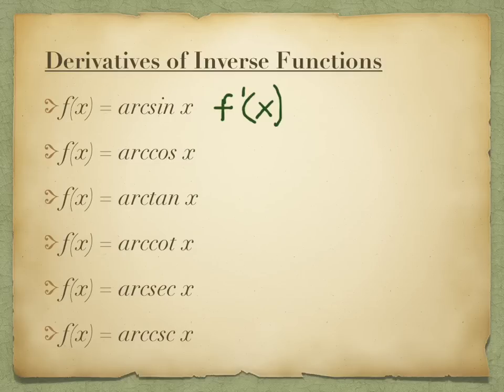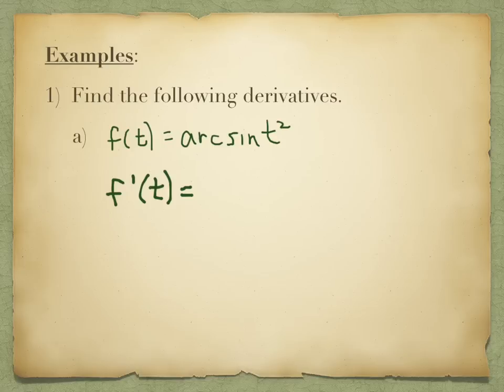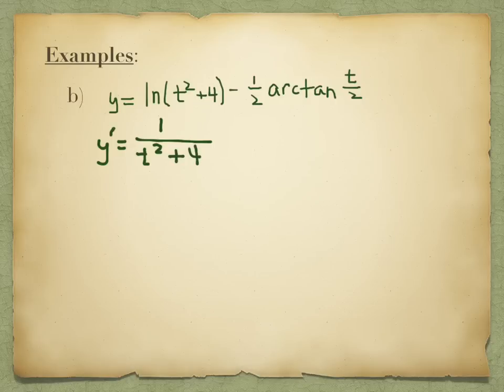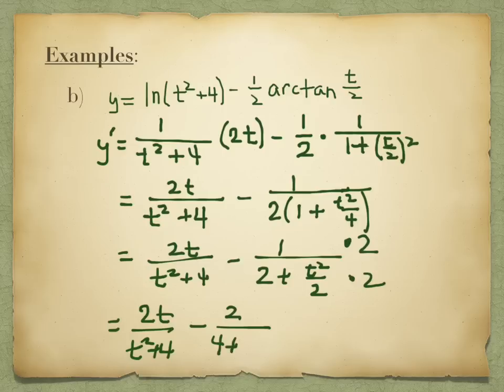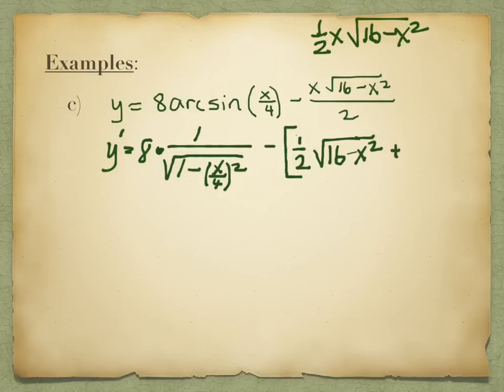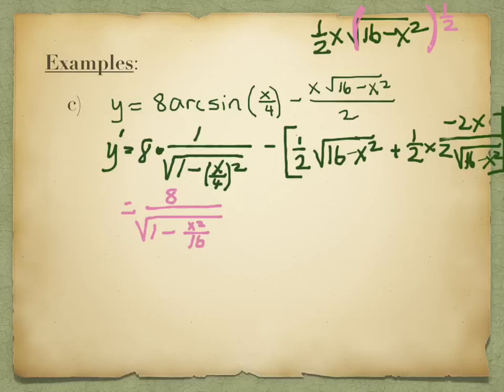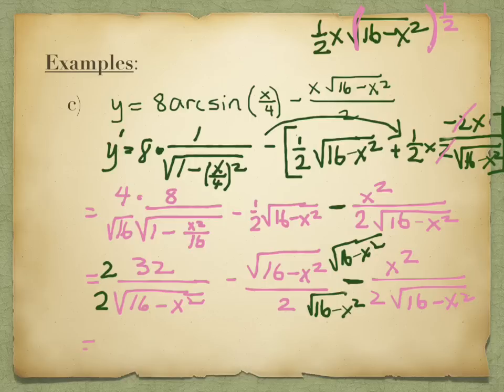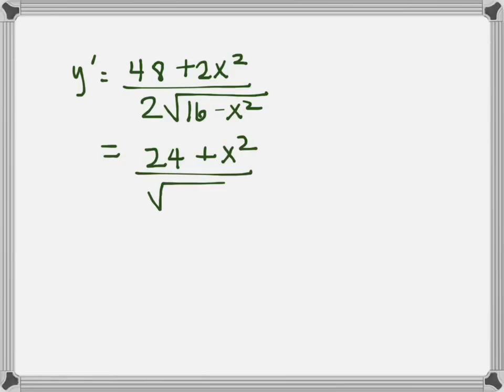5.6 Inverse Trig Functions - Differentiation (part 2)